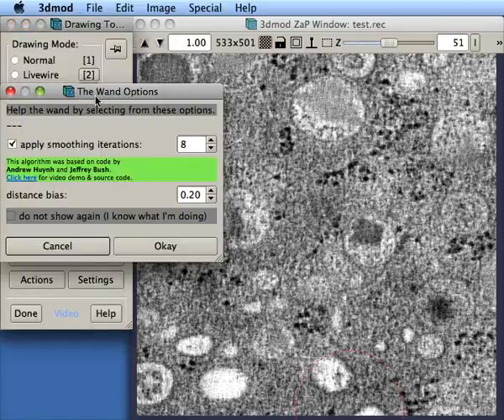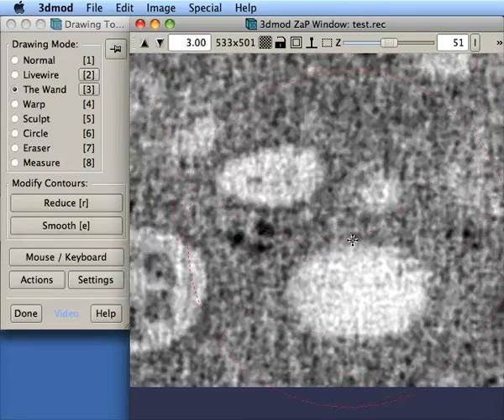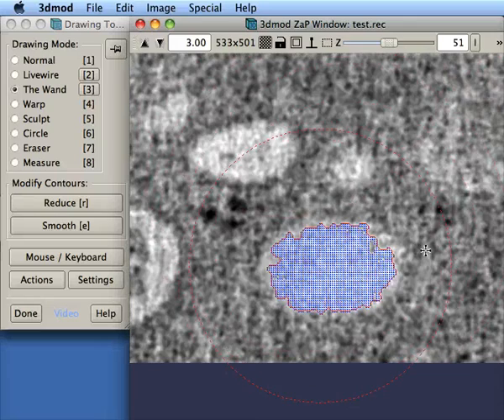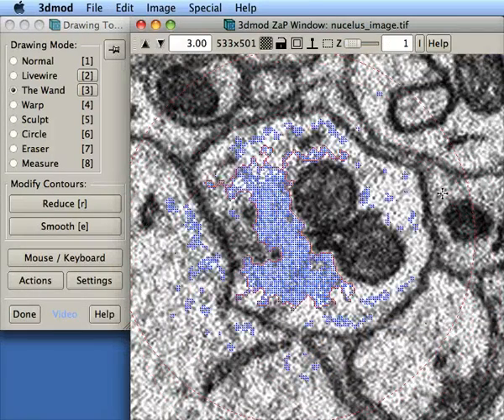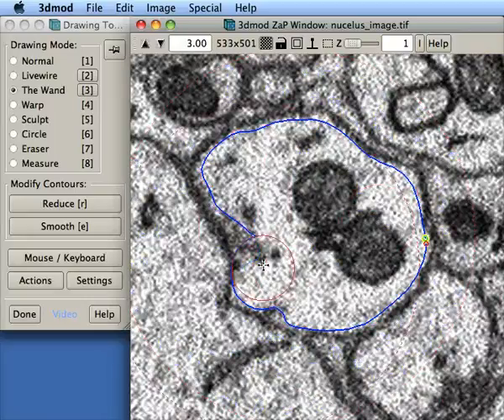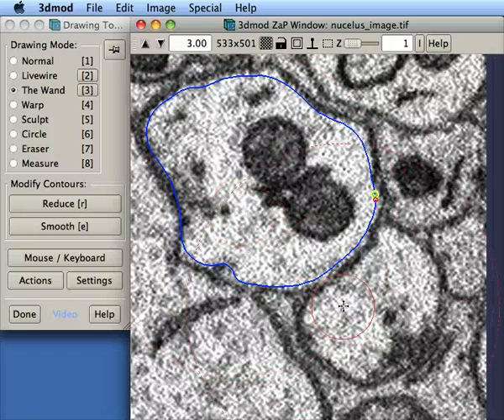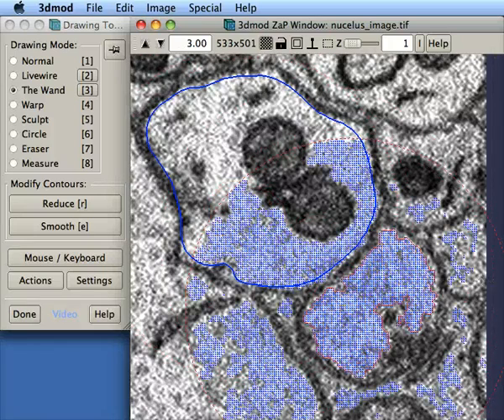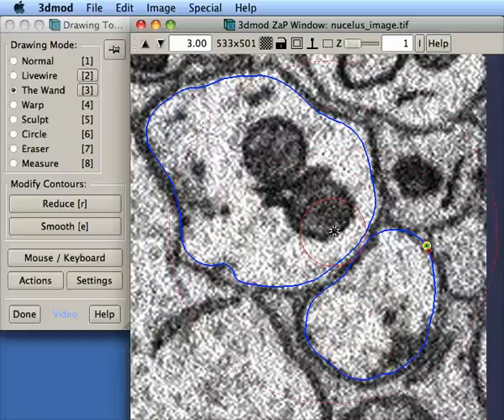IMOD magic wand tool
IMOD drawing tool developed by Jeffrey Bush and myself (Andrew Noske).